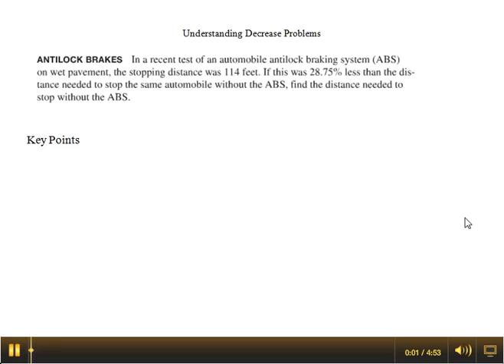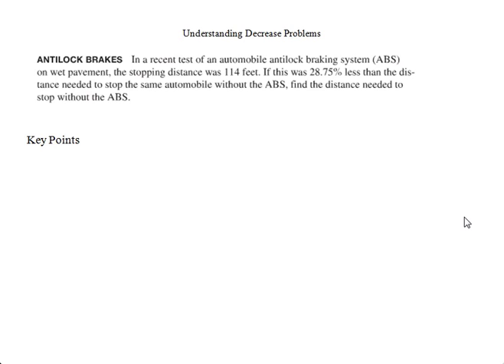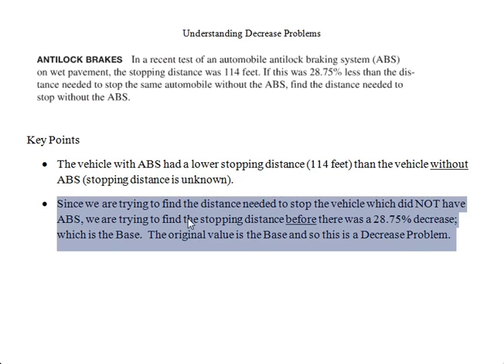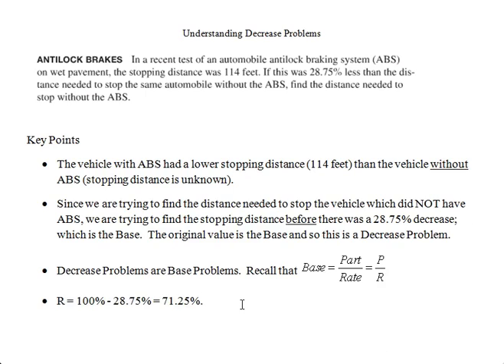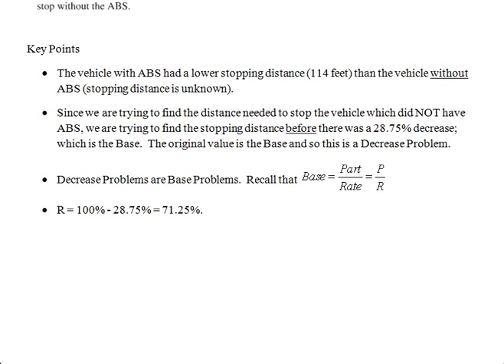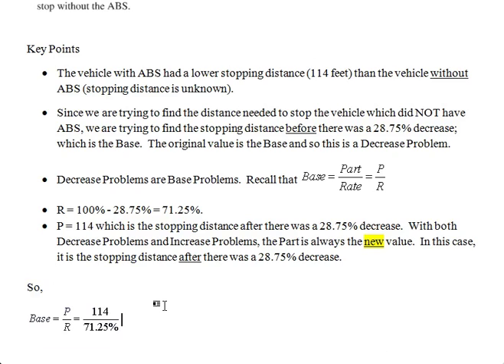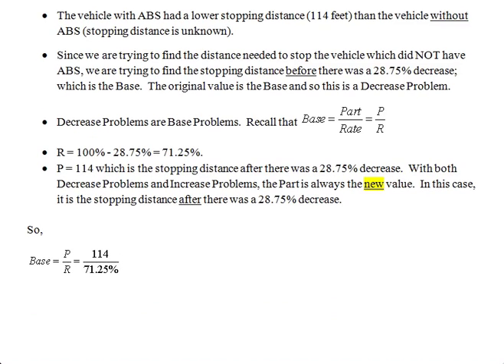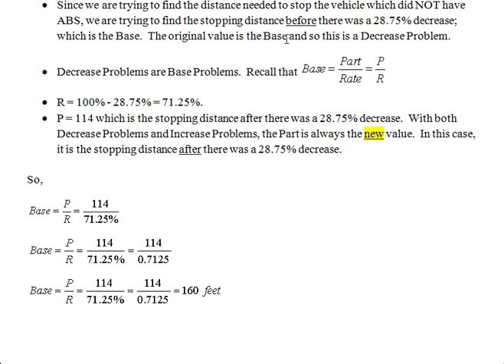MAT 1120 Understanding Decrease Problems